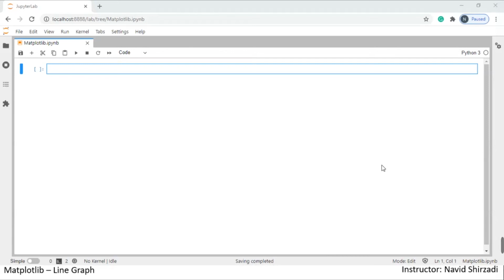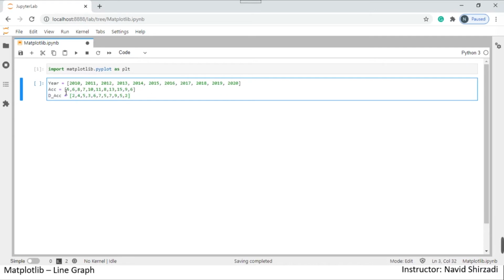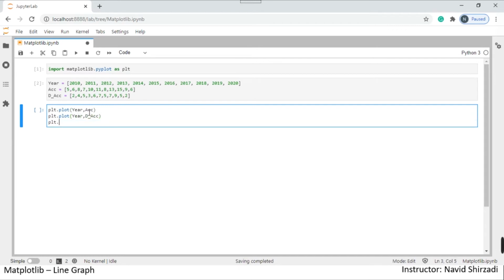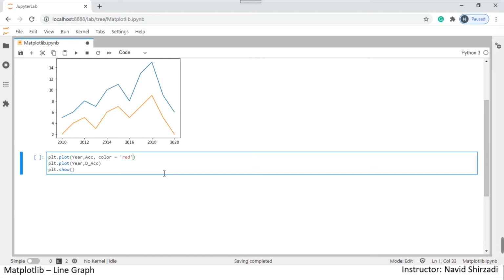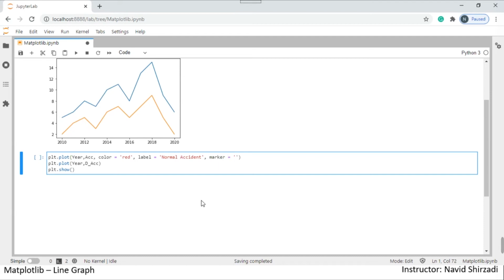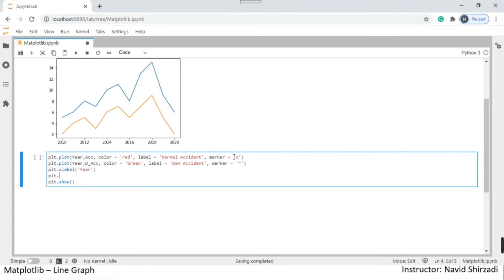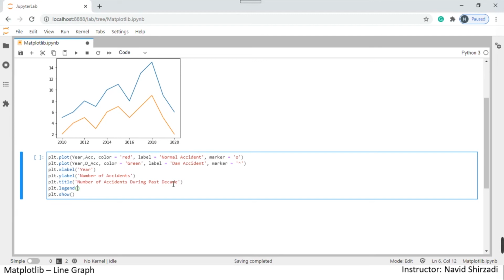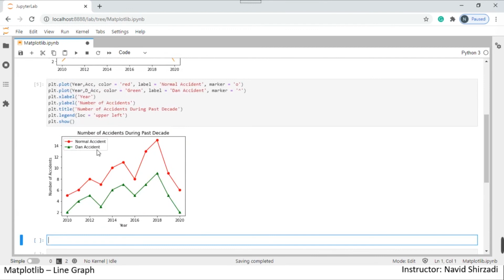Python Visualization - Matplotlib - Line Graph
In this video, you will learn how to plot a line graph using the Matplotlib package with very simple steps.